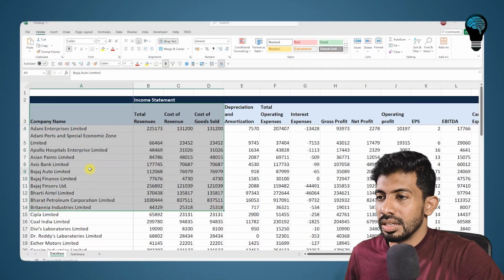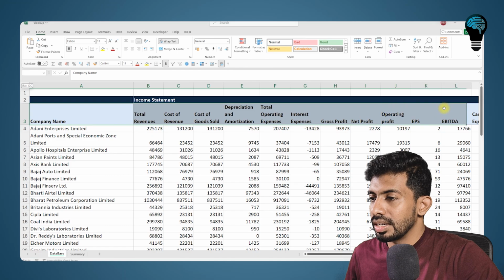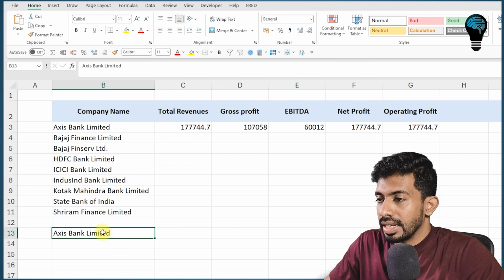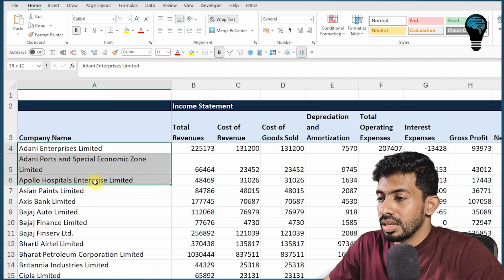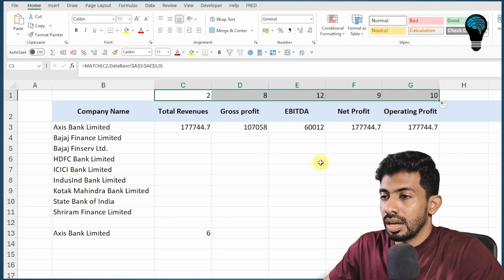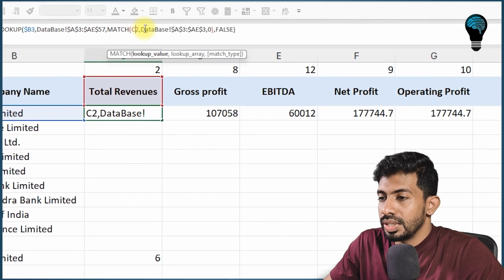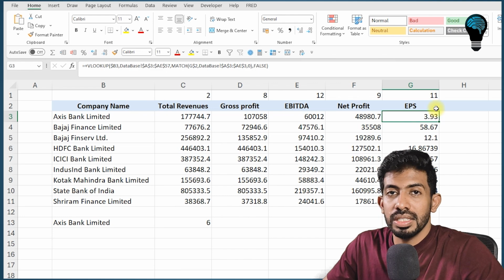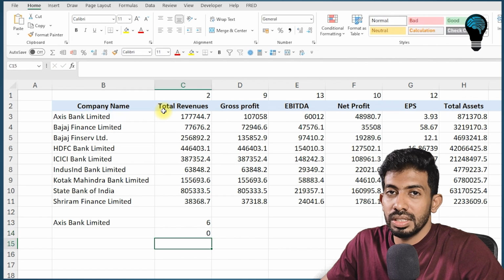Master Dynamic VLOOKUP with MATCH Function in just 6 mins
In this video, we will learn combine VLOOKUP and MATCH functions in Excel to dynamically search for column headings and pull the correct data. No more hardcoding column index numbers!
This method is much more efficient as you don’t have keep counting the columns every time you need to add new metrics to the data table.
Any changes to the database (from where you are picking the data) including column addition or deletion, will also be handled seamlessly with this dynamic VLOOKUP + MATCH combo. It also avoids the chances of errors cropping up from changes to the database looked up.

This is an essential tip for anyone working with large datasets in Excel.

Chapters:
0:00 Intro
0:27 Example: Problem Statement
1:24 Solution
1:49 Match function
4:52 Flexibility of the function
5:46 Outro